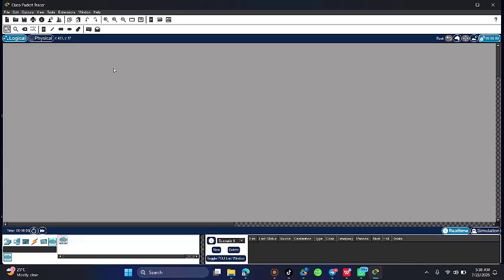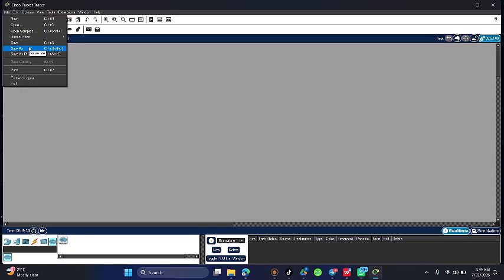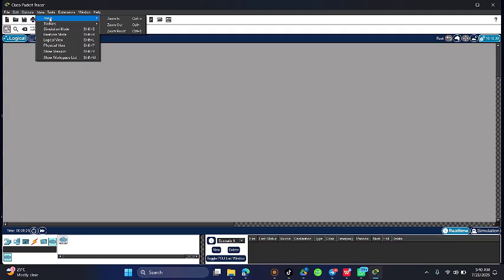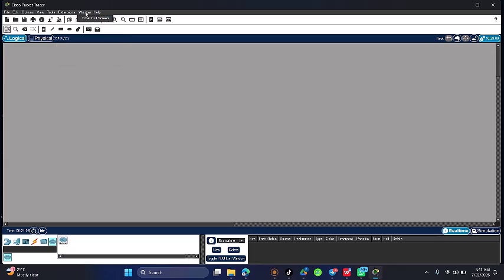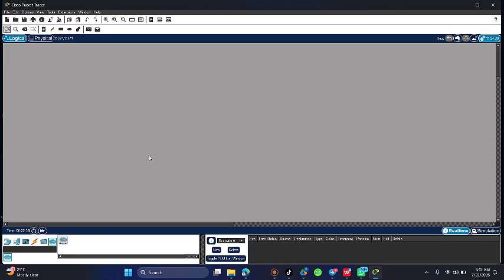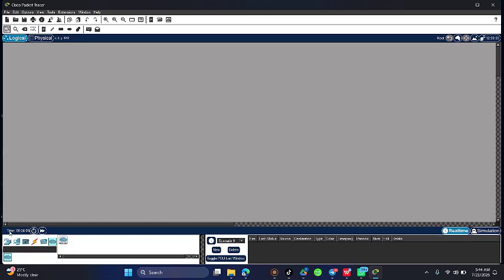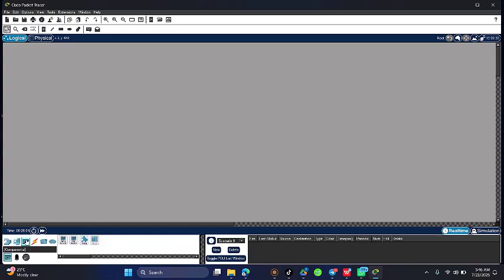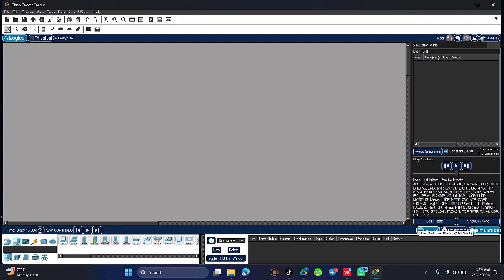Introduction to Cisco Packet Tracer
This video introduces you to the general overview of the Packet Tracer User Interface.

Understanding the menu section
Tools section
connections
and more...